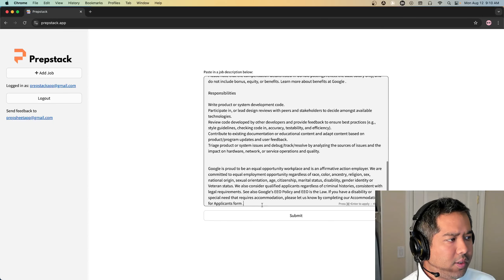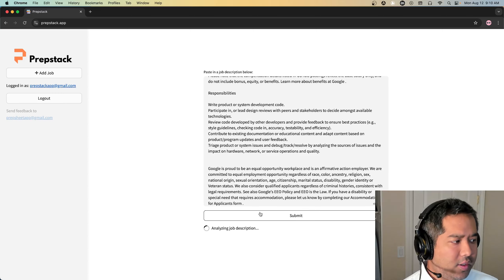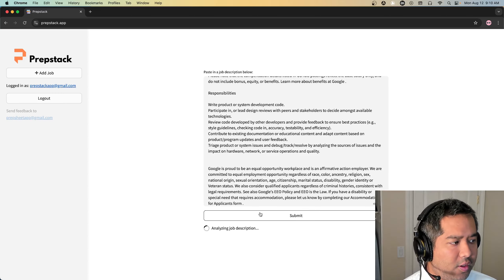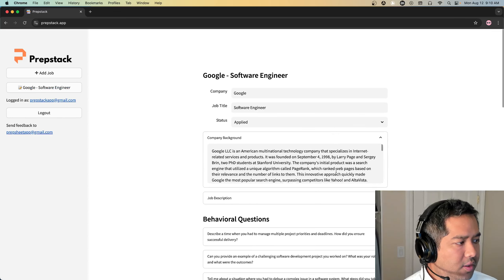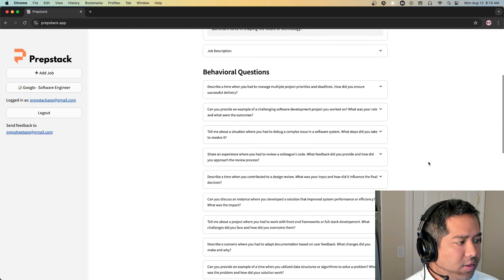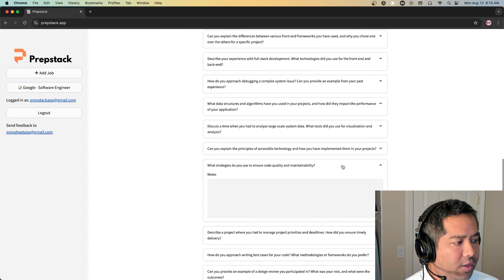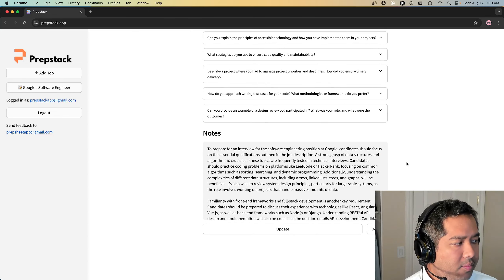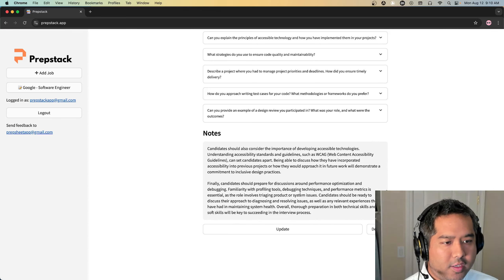Prepstack demo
Prepstack is a free web app that uses AI help you prepare for interviews